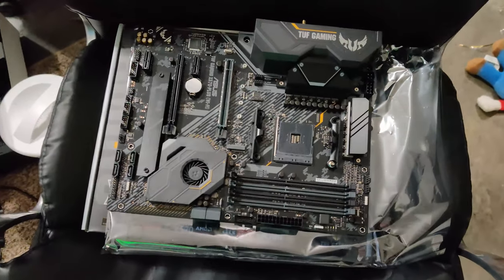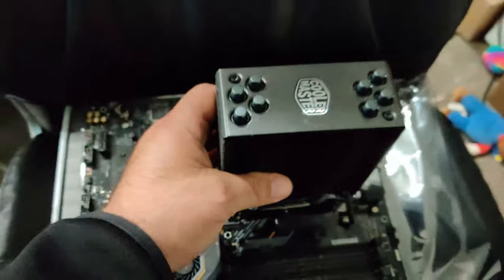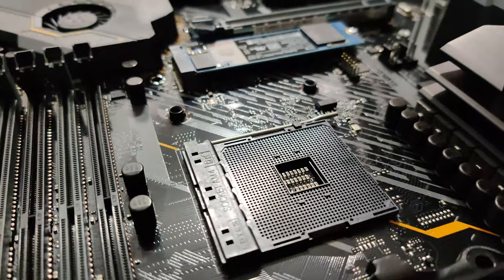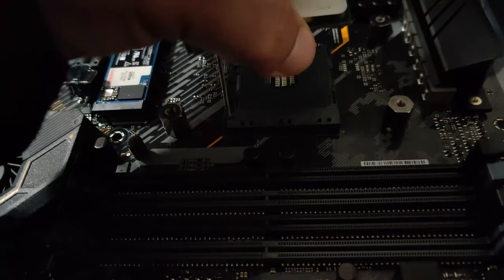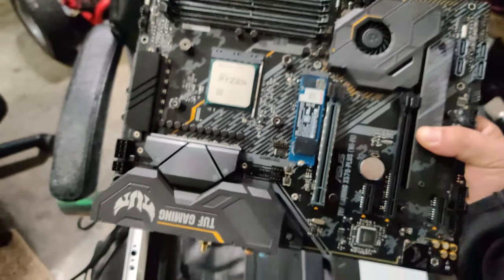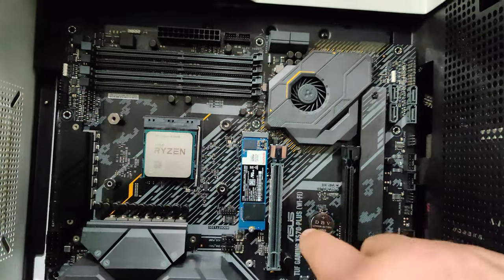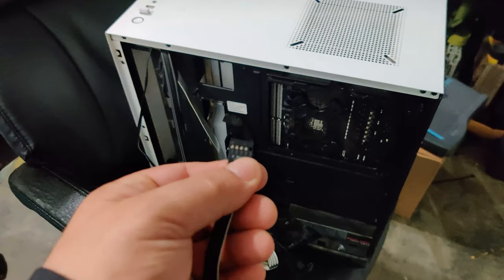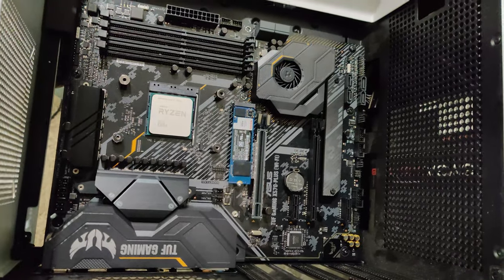How to Build a Gaming PC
Welcome to my tutorial on how to build a gaming PC!

My Kids YouTube!

EVERYTHING I use to GAME:
▶▶CONSOLE
▶XBOX ONE S
▶Elite 2  Wireless Controller:

▶▶HEADSET
▶ASTRO A50 (My HEADSETS):

▶▶COMPUTER
▶AMD Ryzen 5 3600 (Processor):
▶Asus Tuf Gaming x570-plus (Motherboard):
▶MSI GeForce GTX 1060 (Graphics Card):
▶Coursair 16GB DDR4 3600MHz (RAM):
▶PNY 1TB M.2 (SSD Hard Drive):
▶Seagate BarraCuda 1TB  (Hard Drive):
▶Thermaltake 700W Modular (Power Supply):

▶▶WEBCAMS/CAMS
▶Logitech C920 (Webcam ):
▶Razer Stargazer (Webcam):
▶iON Air Pro 3 (Action Camera):
▶LG 360 Cam (Humm..   360 Camera?):

▶▶GAMING CHAIR
▶Devoko Gaming Racing Chair (ITS CHEAP! haha ):

▶▶VIRTUAL REALITY
▶HTC Vive (VR Headset):

▶▶MONITORS/TVS
▶SCEPTRE 35-Inch Ultrawide (MONITOR):
▶Emerson 32-Inch LED (TV):
▶HP 27" LED (MONITOR):

♬ Music ♬
➞Title:
➞Artist:

☢ Game On ☢
Video Uploaded By SQUISHYxBANANA